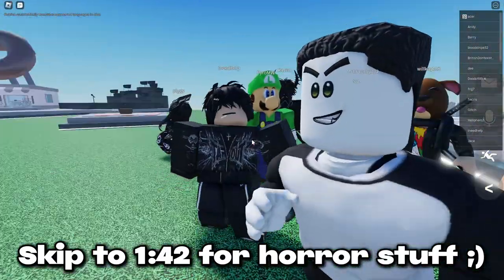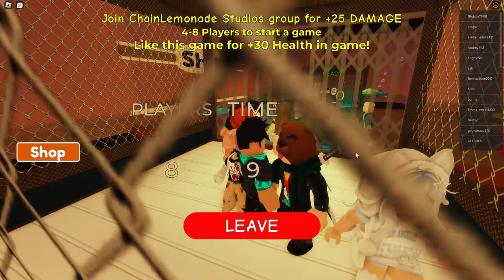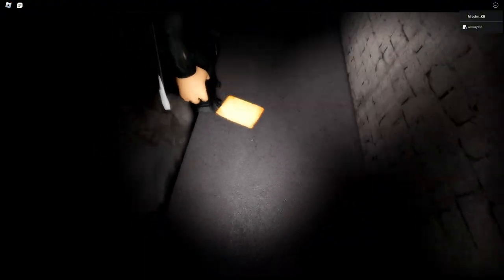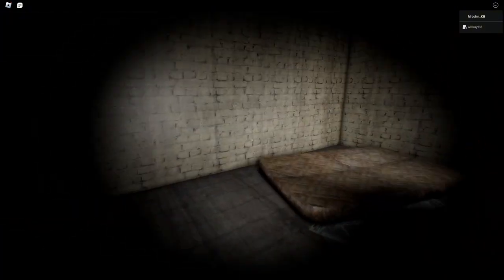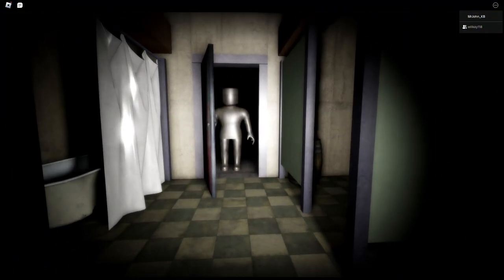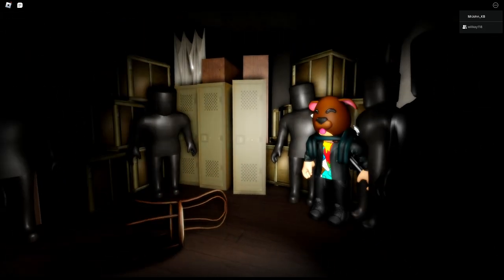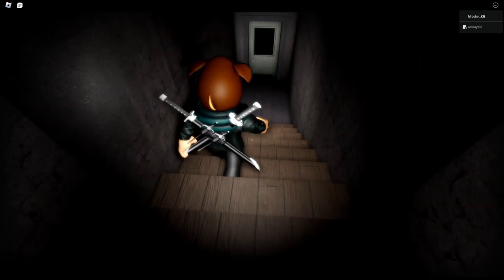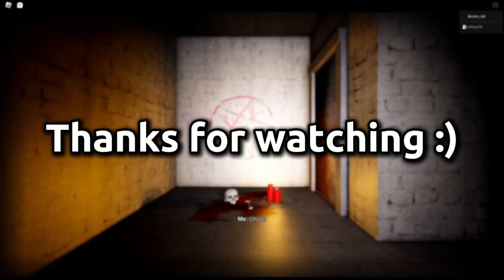Roblox Horror Games Are Stupid...